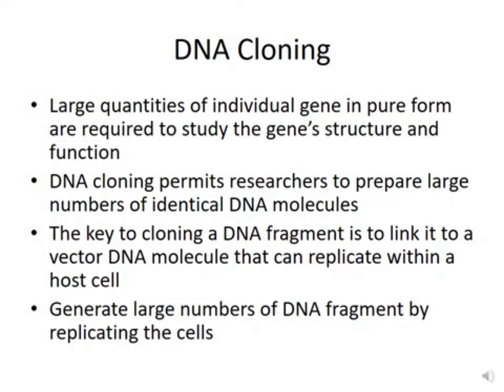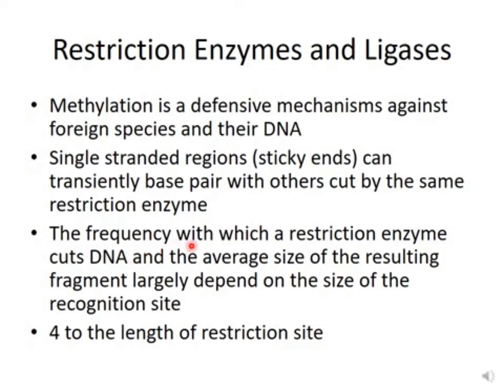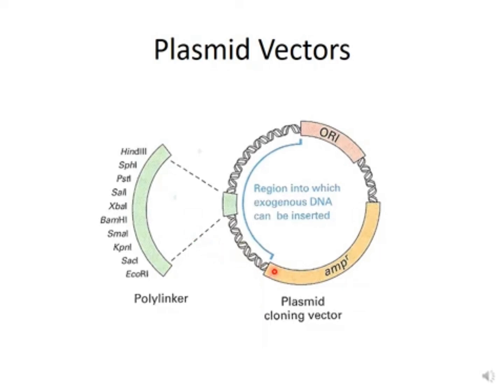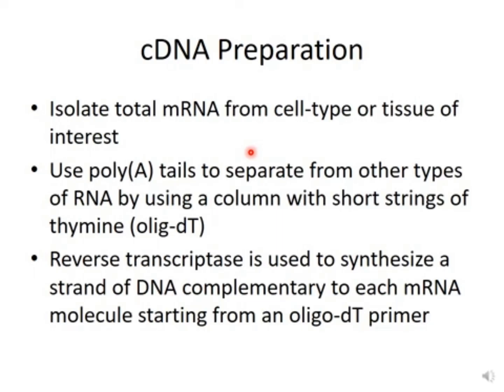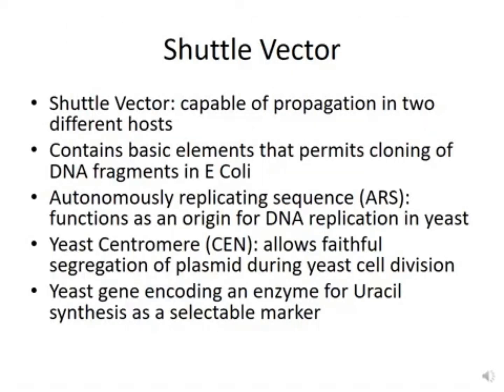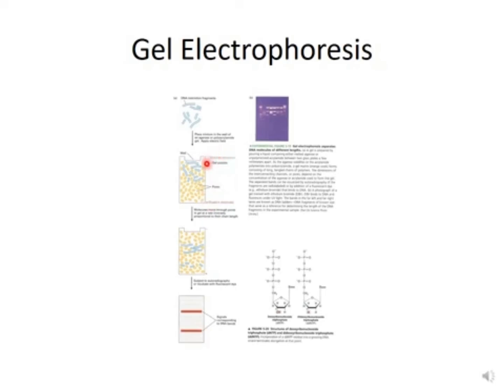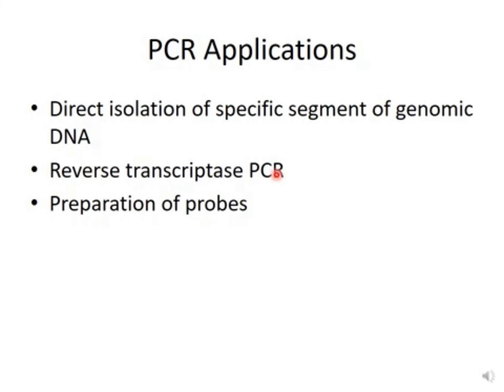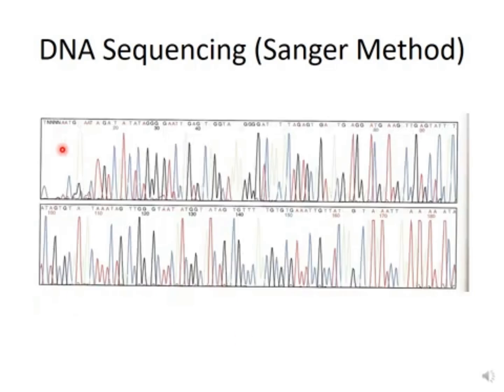DNA Cloning and Characterization